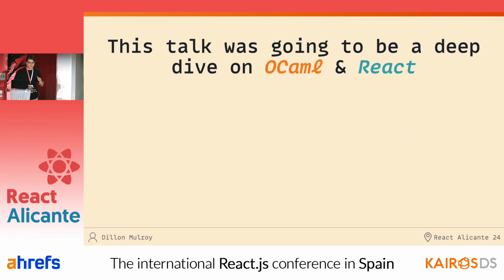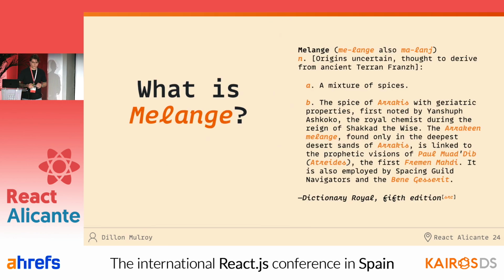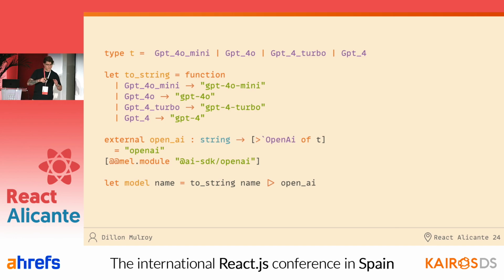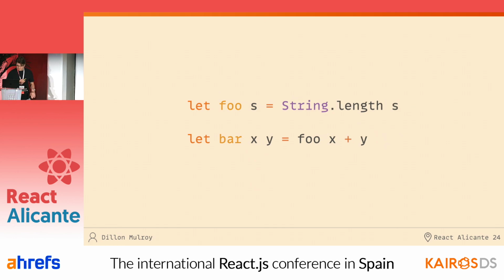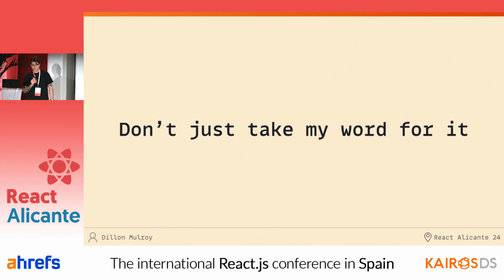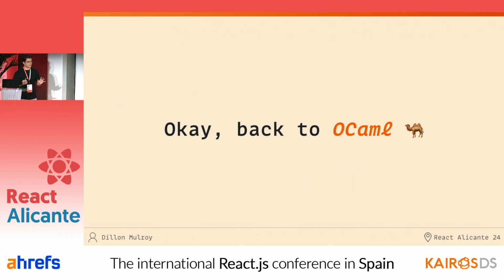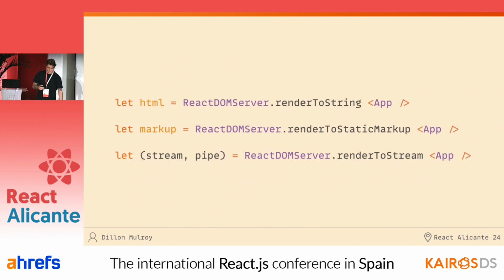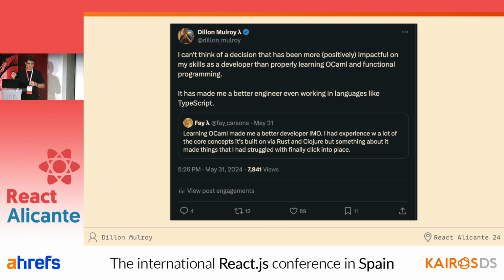2024 09 20 20 DILLON MULROY - Type-Safe React with OCaml: A Practical Guide